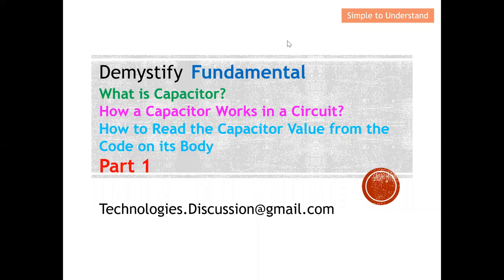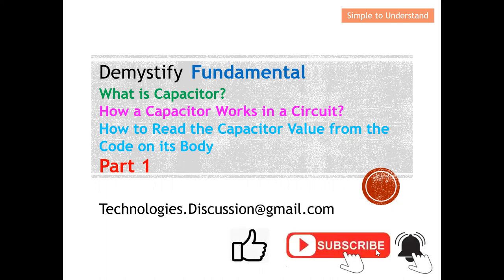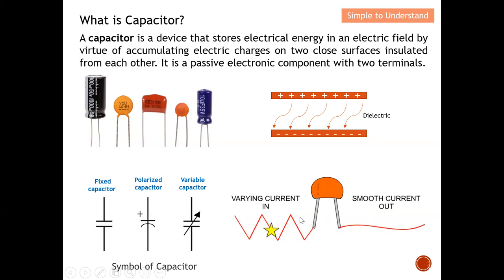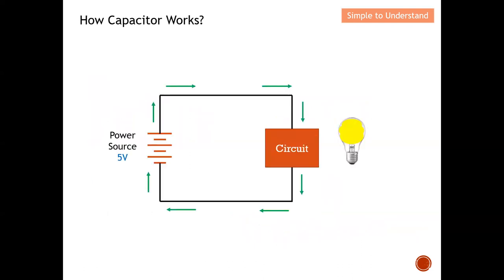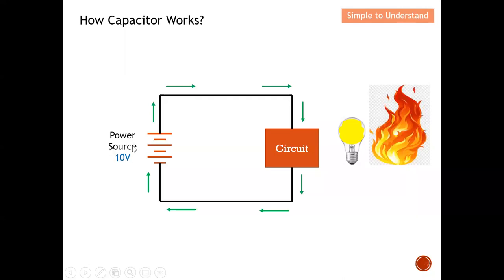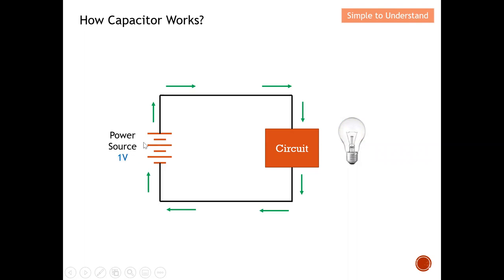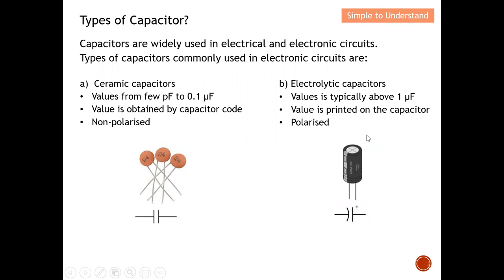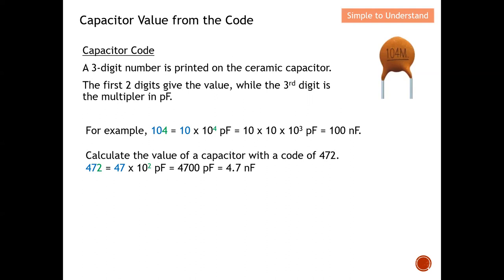Understand the Role of Capacitors in Circuits & How to Decode Capacitance Values in Farads.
Fundamental of Electronics playlist. Watch these video to understand more on Fundamental of Electronics.

How to Decode Capacitance Values in Farads and Understand Capacitor Roles in Circuits.

Capacitor is a device that stores electrical energy in an electric field by virtue of accumulating electric charges on two close surfaces insulated from each other. It is a passive electronic component with two terminals.

Capacitors are widely used in electrical and electronic circuits.
Types of capacitors commonly used in electronic circuits are:

Ceramic capacitors
Values from few pF to 0.1 µF
Value is obtained by capacitor code
Non-polarised

b) Electrolytic capacitors
Values is typically above 1 µF
Value is printed on the capacitor
Polarised

Capacitor Code
A 3-digit number is printed on the ceramic capacitor.
The first 2 digits give the value, while the 3rd digit is the multipler in pF.

For example, 104 = 10 x 104 pF = 10 x 10 x 103 pF = 100 nF.

Calculate the value of a capacitor with a code of 472.
472 = 47 x 102 pF = 4700 pF = 4.7 nF